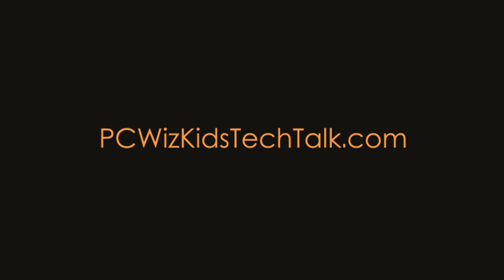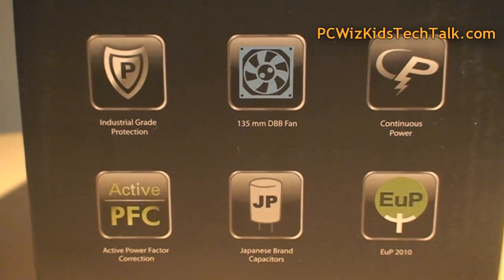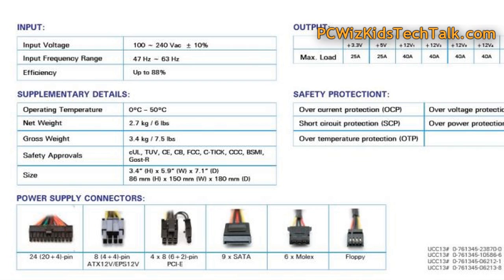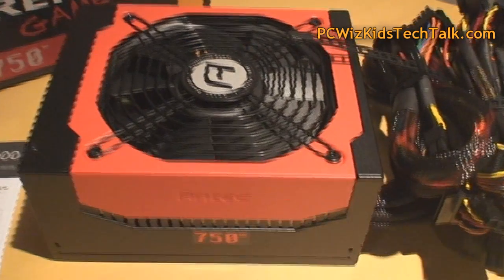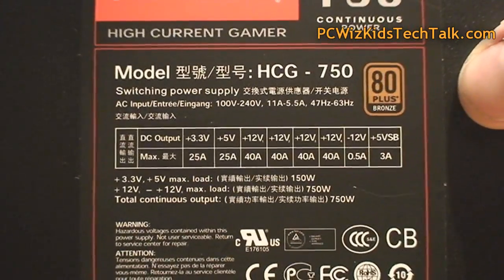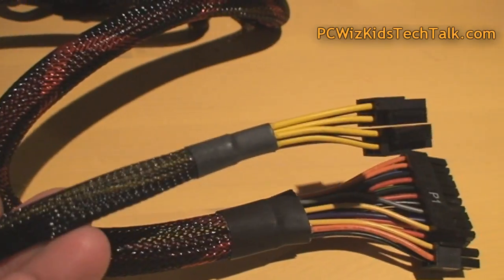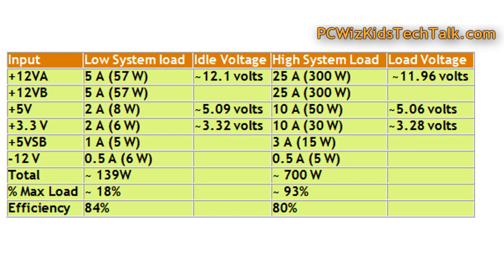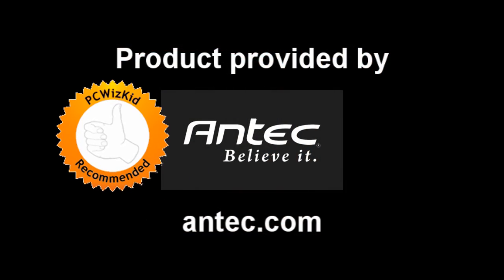Antec High current Gamer Series 750 watt Power Supply Review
for the full review

Click here for more power supply reviews